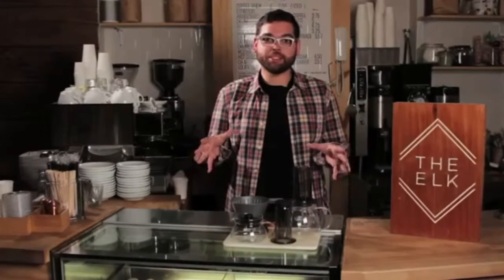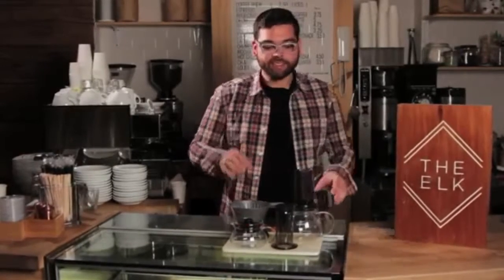Brewista Γυάλινο Δοχείο Σερβιρίσματος 360 ml and 600 ml - BaristaTools.gr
Γυάλινο δοχείο σερβιρίσματος της Brewista, κατασκευασμένο από ανθεκτικό στην αλλαγή της θερμοκρασίας γυαλί, διατηρώντας παράλληλα την θερμοκρασία του υγρού αποτελεσματικά.